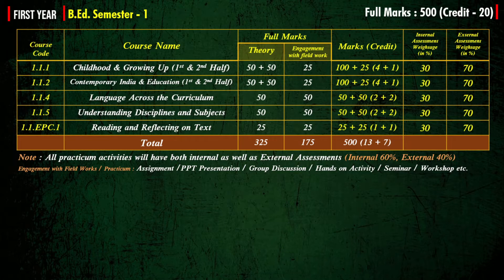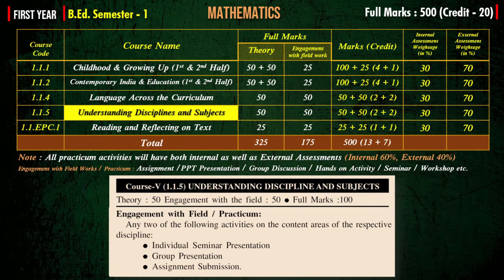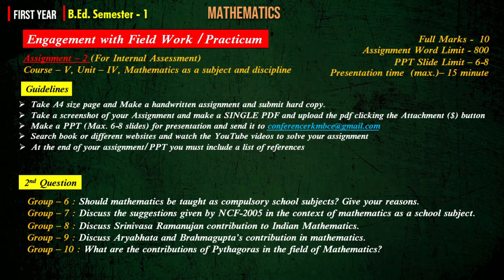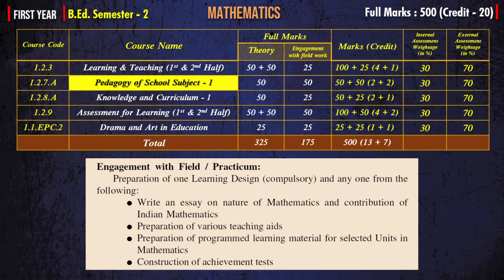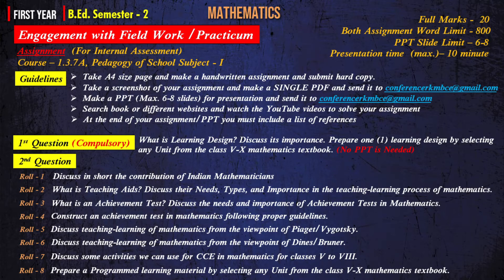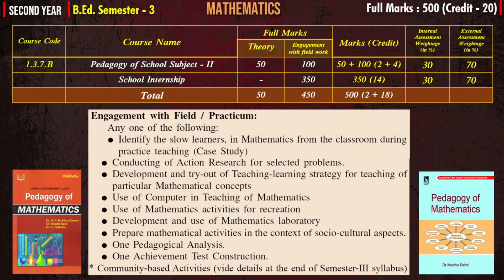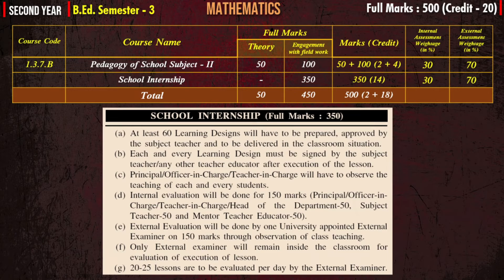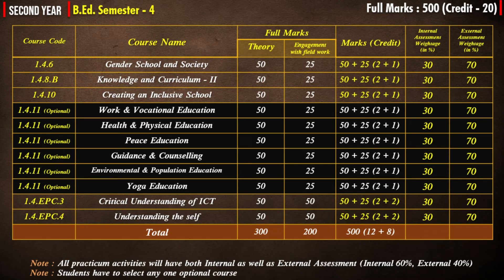B.Ed. Mathematics Syllabus & Sem-wise Assessment Pattern || Engagement with Field Work /Practicum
-- B.Ed Semester-wise details Curriculum & Assessment Pattern
   -- Mathematics Syllabus and Best Books
   -- Engagement with Field Work /Practicum and Assignments